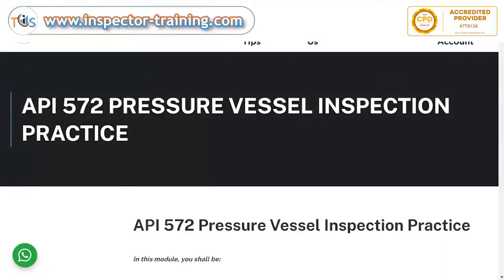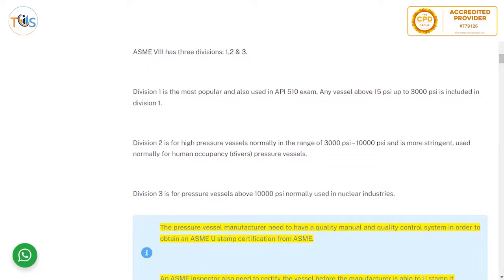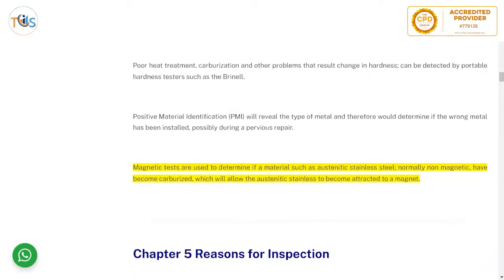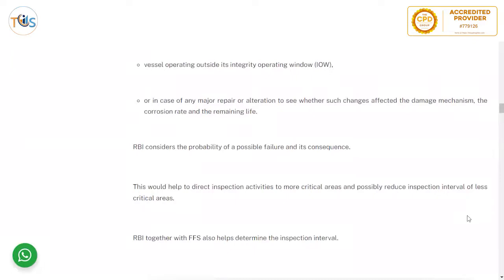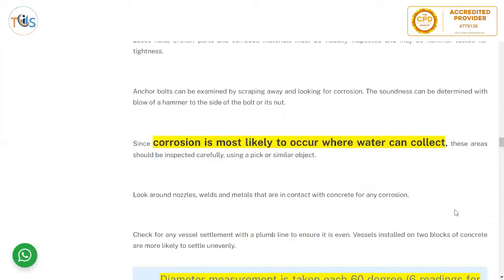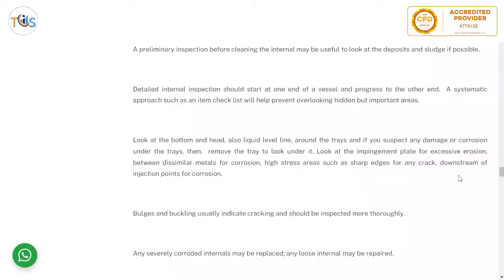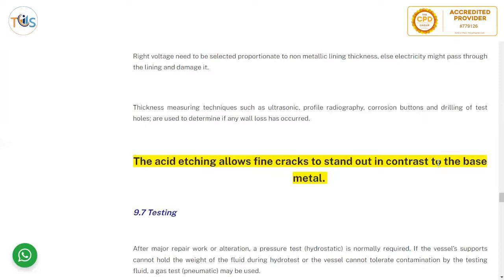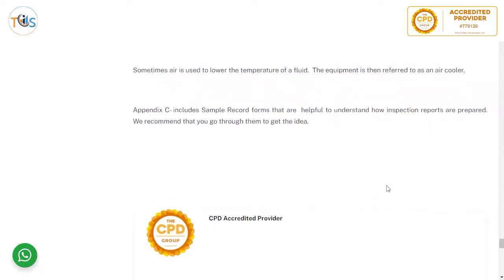API 572 Pressure Vessel Inspection Practice